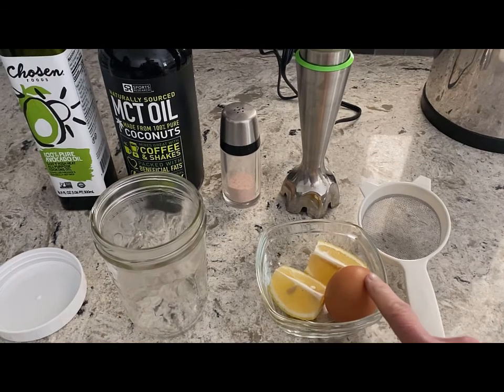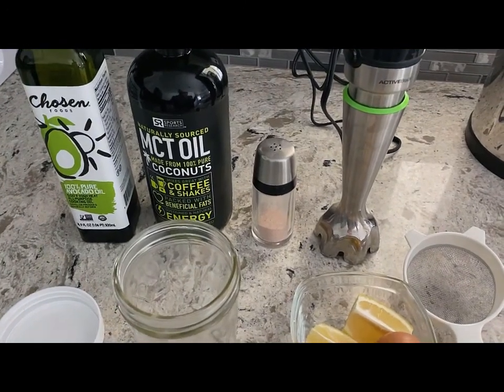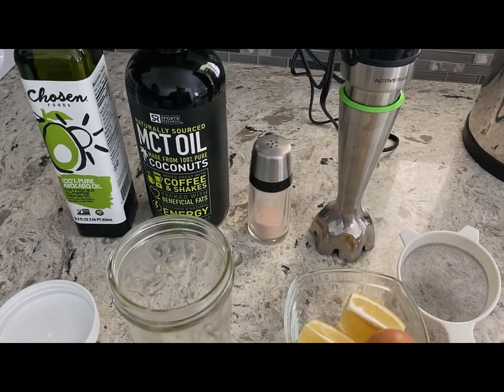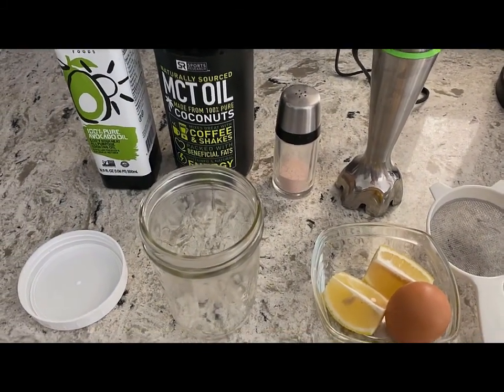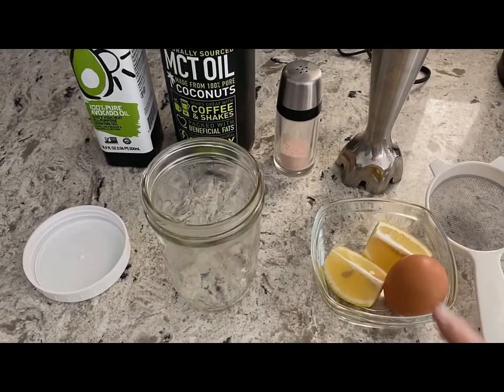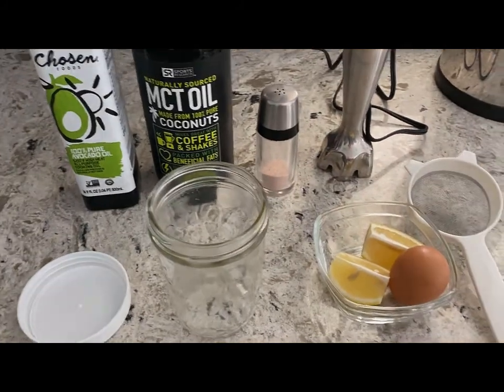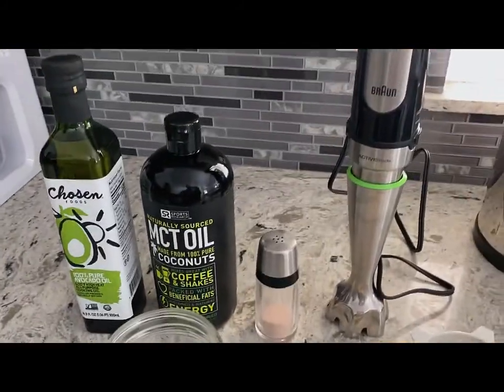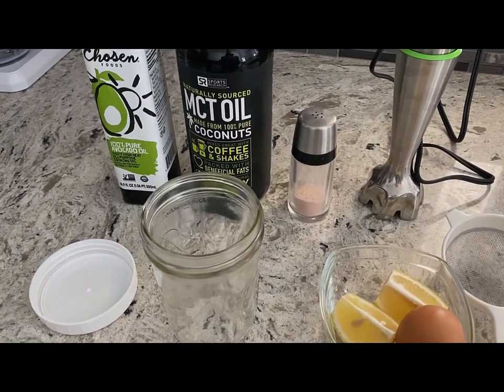Mayonaise in a Minute!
Make your own healthy homemade mayonaise in about a minute.  Seriously!